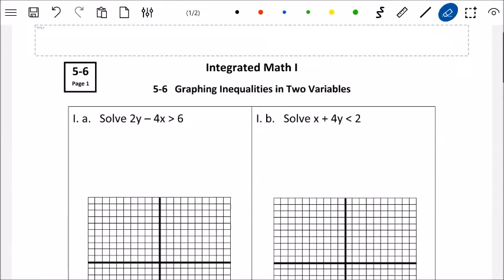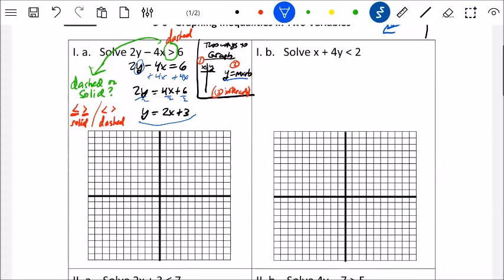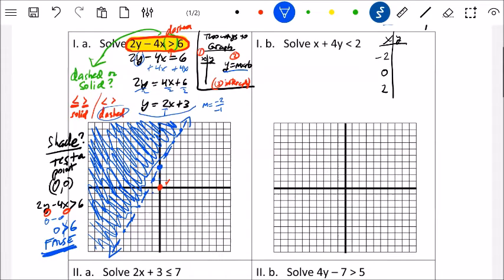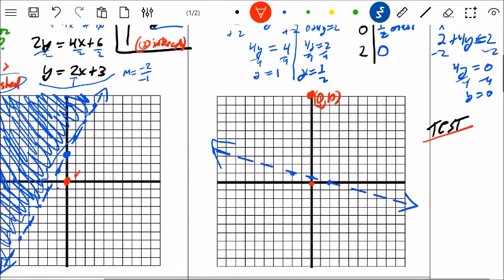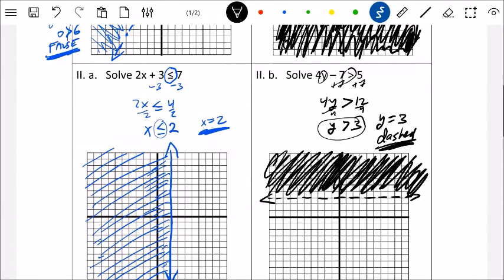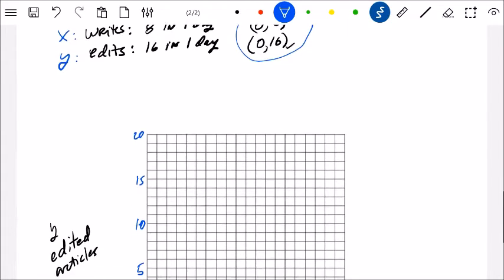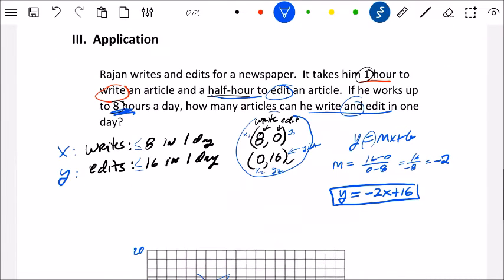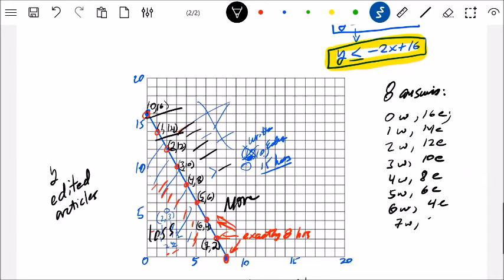5-6 Graphing Inequalities